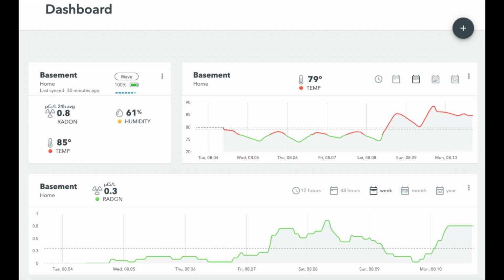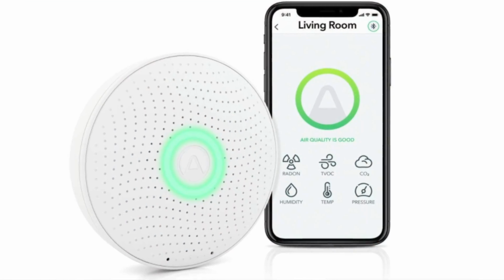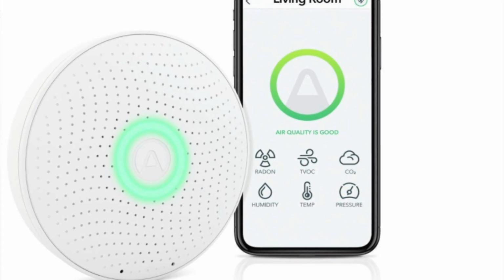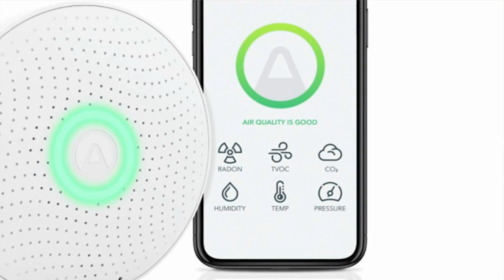What is Radon Gas & Why Should You Care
If you haven't gone through the process of home buying, you may have never heard of radon before. You may be wondering, what is radon gas and why should i care?? When I heard of it the first time, I had many questions. What is radon gas!? How do you test for radon!? What to do if you have radon in your house? What does radon gas do to you? Once in the know (it's a radioactive gas that is the #1 cause of lung cancer in non-smokers), I made sure to ask about if our new rental home had a radon test done, and when they couldn't tell me, I wondered, is our home radioactive!?!? I decided to go ahead and buy the Airthings Radon Detector on Amazon (affiliate link) (tests radon, humidity & temperature; you can also buy this slightly more expensive one which tests Radon, Carbon Dioxide (CO2), toxins and chemicals (Total VOCs), humidity, temperature and air pressure). Using a radon detector in your home, like this Airthings Wave Smart Radon Detector, is actually super easy and kind of fun!